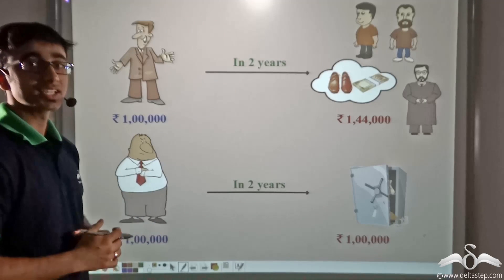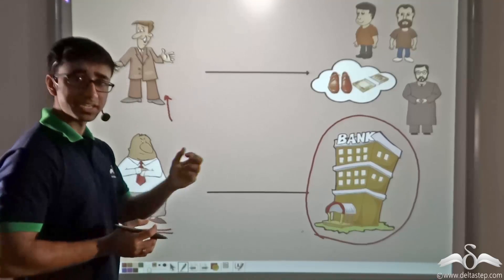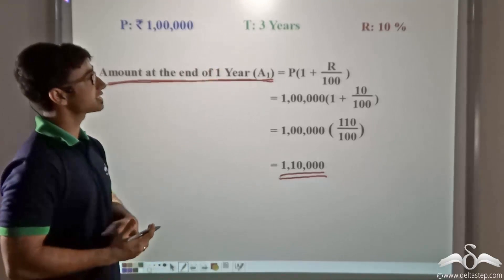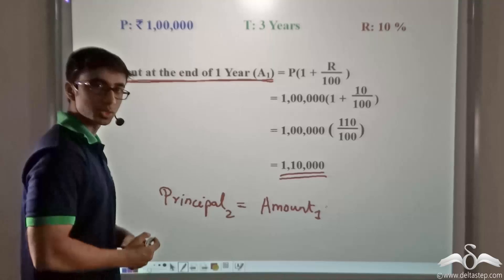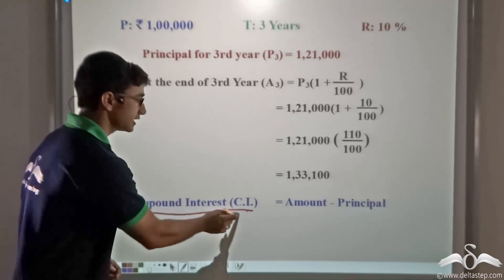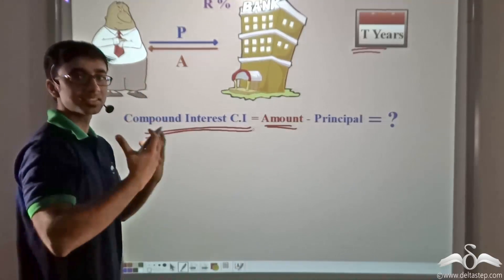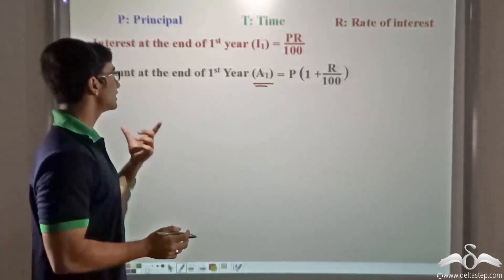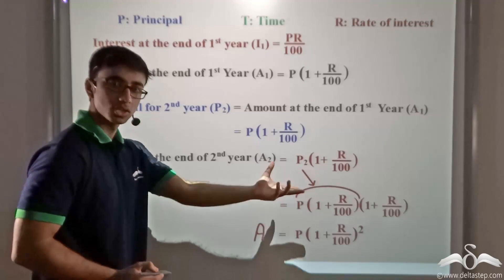Compound Interest formula | Derivation | Class 8 | ICSE | CBSE